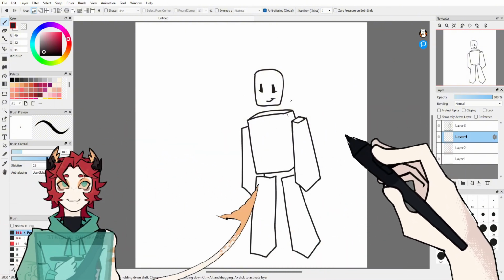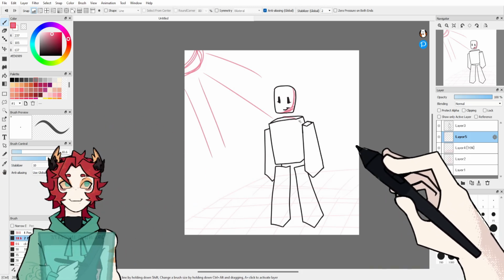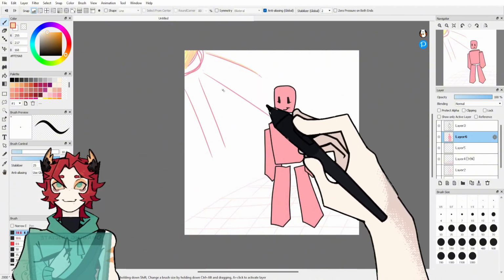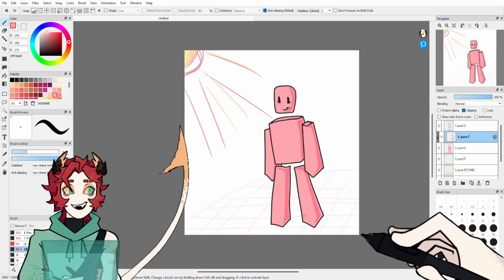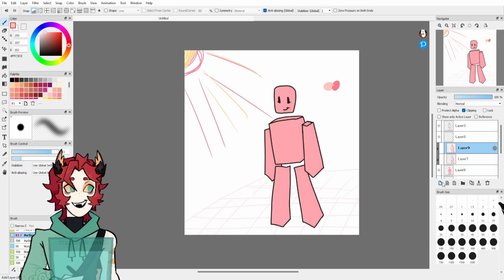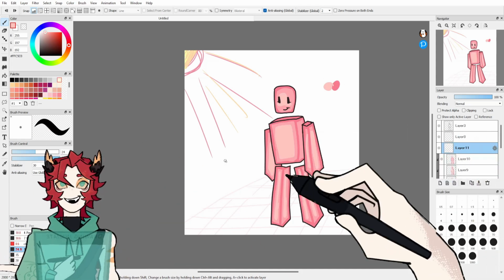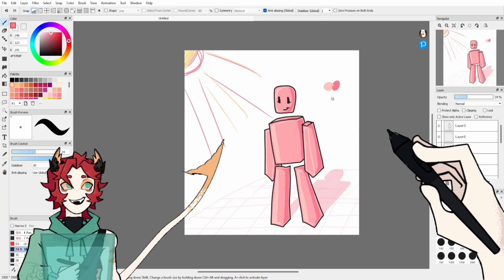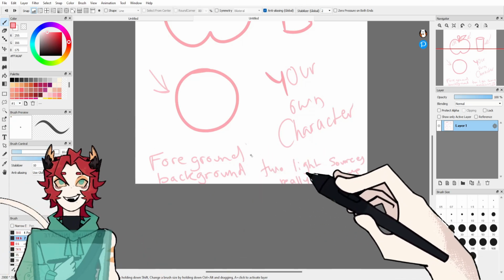goobers art workshop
art workshop for friends